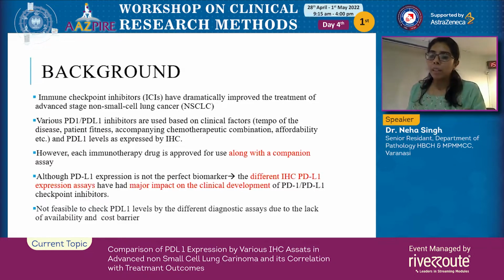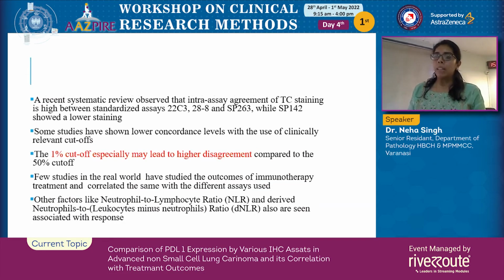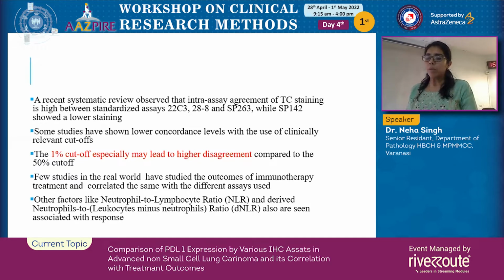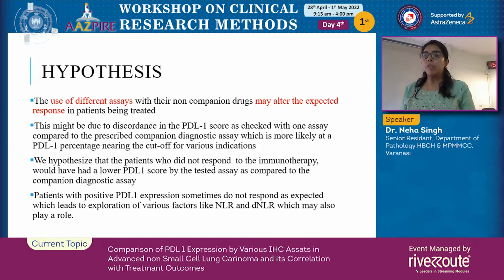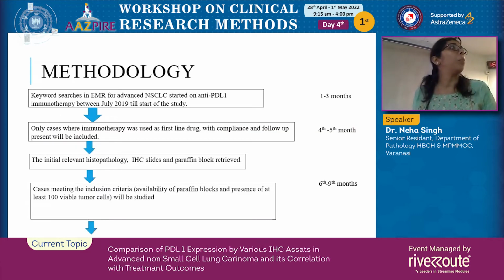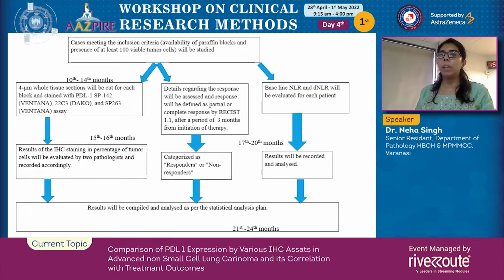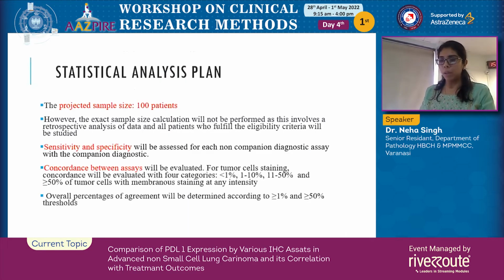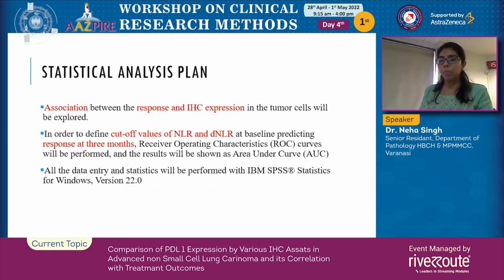Dr Neha Singh